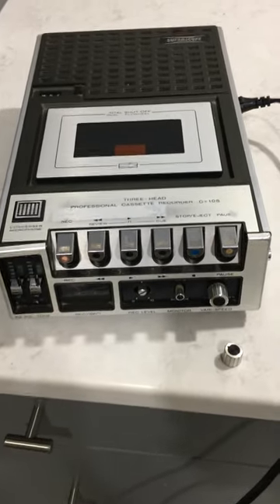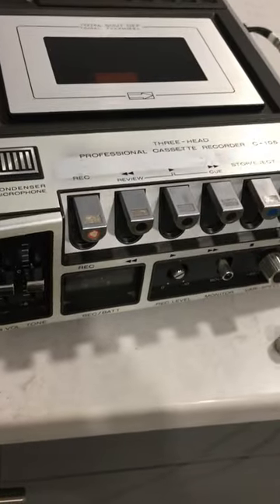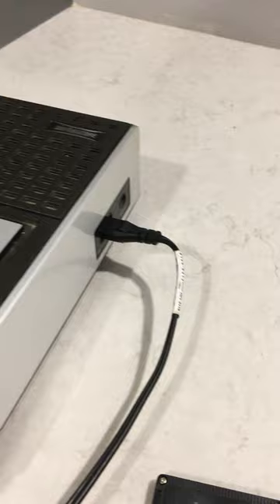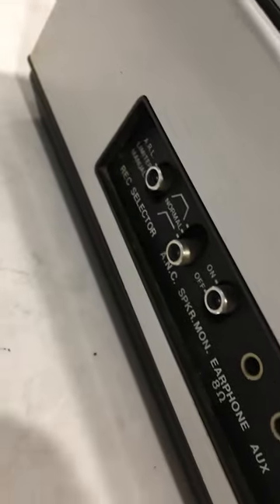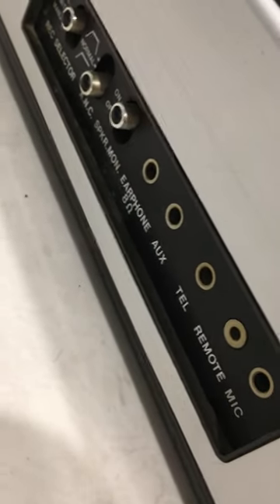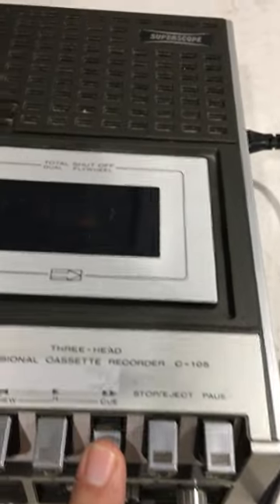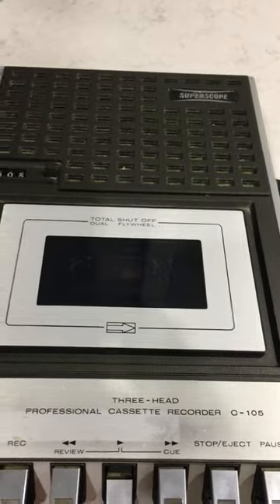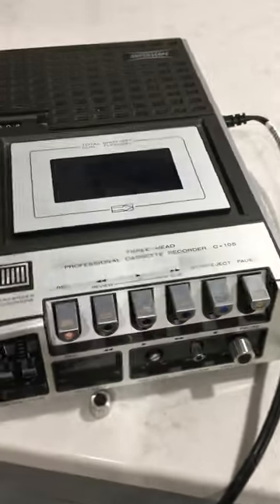Superscope C-105 , vintage 3 headed portable cassette player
A quick look at the Superscope C-105 for e-bay sale.